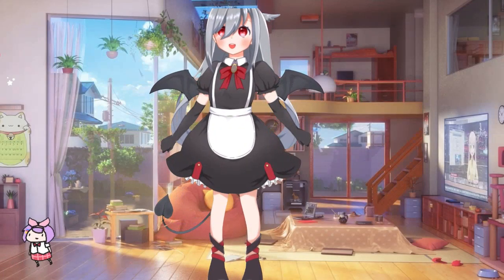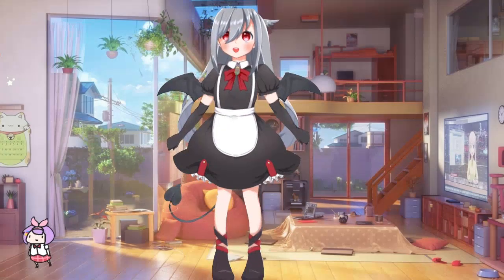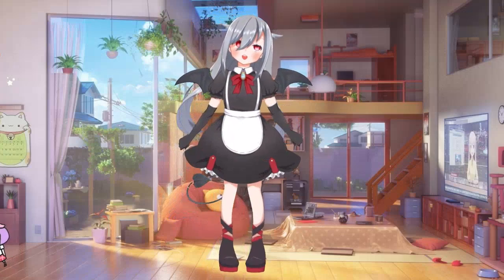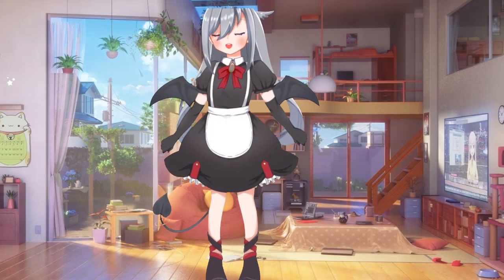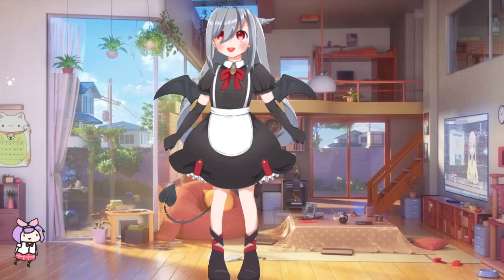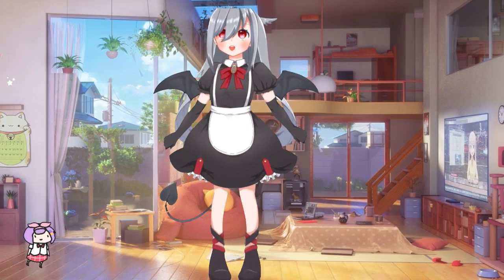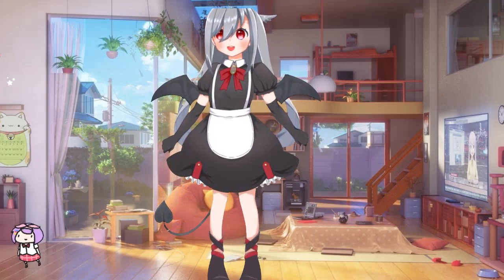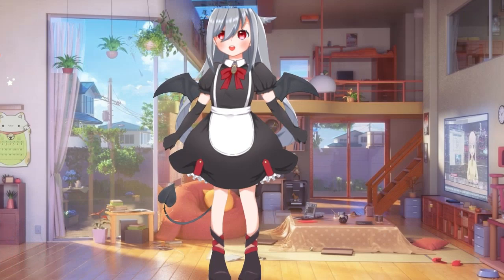Rate My Vtuber Model